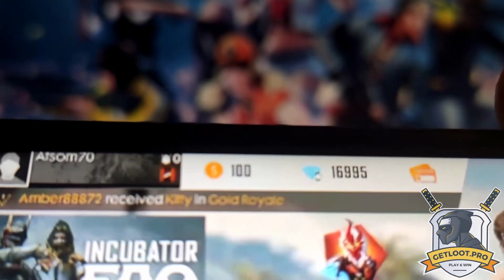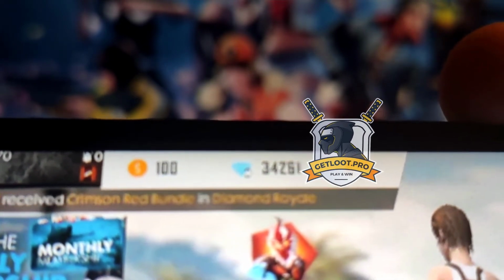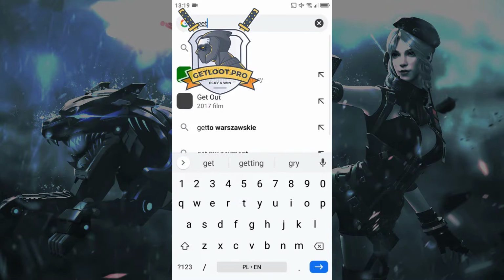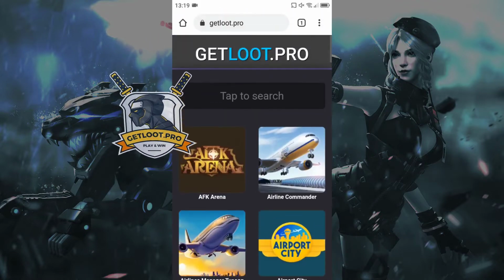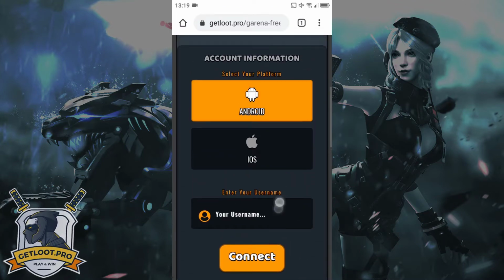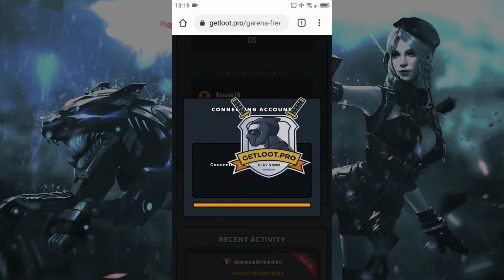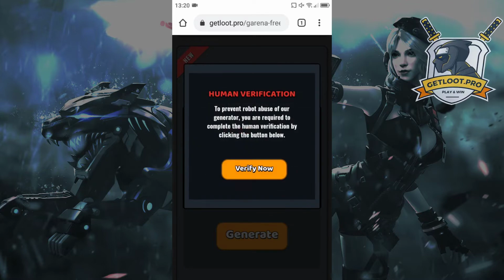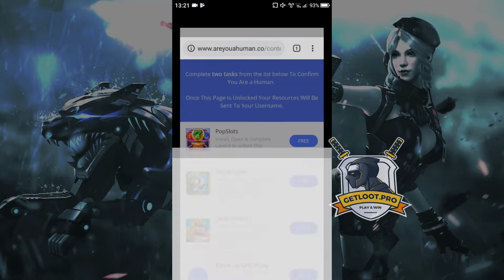👊 How To Hack Garena Free Fire 2022 ✅ Easy Tips&Tricks To Get Diamonds ✅ iOS and Android 👊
👊 How To Hack Garena Free Fire 2022 ✅ Easy Tips&Tricks To Get Diamonds ✅ Working on iOS and Android 👊

Hi there pros! In this video tutorial I would love to explore this update Garena Free Fire hack for Android or iOS phone or tablet. Using this Tips&Tricks anyone can easily get alot of Diamonds and improve gaming fun. Everything you require to do is stick to our video guide. Enjoy!

How to hack Garena Free Fire? It is a pretty easy Tips&Tricks, if you follow these tutorial, you'll be able to do it in just a matter of minutes.